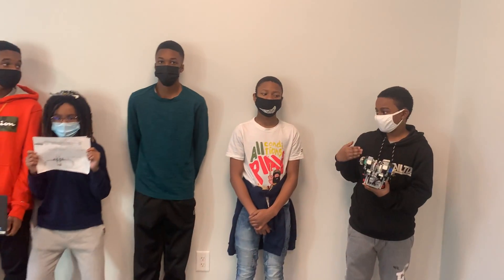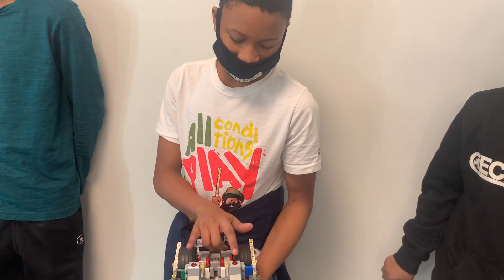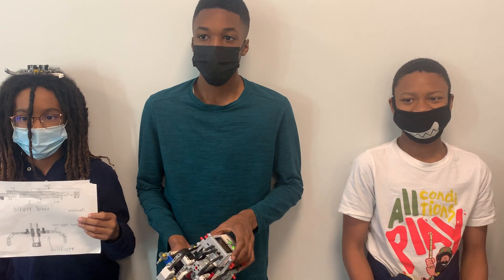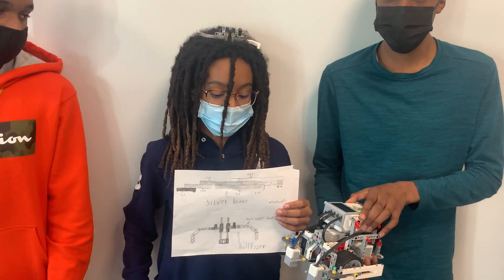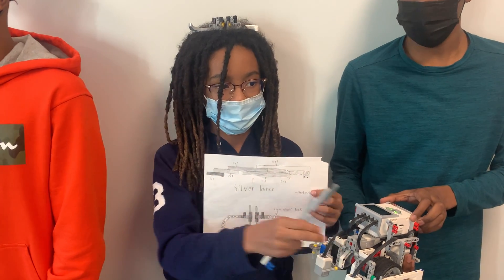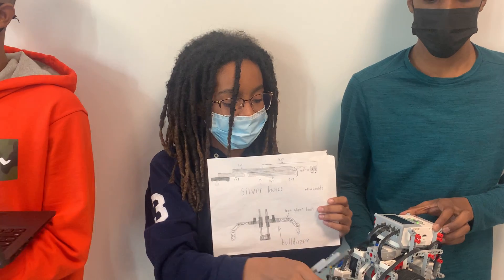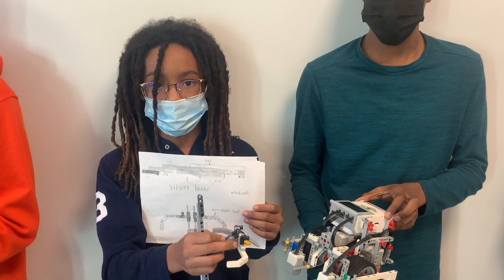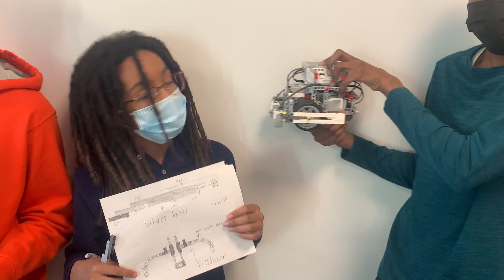MaliVai Exotic Robotics - Robot Design Presentation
Coach - Vireli and Kendall

Shiva robotics academy is an educational institut​ion that teaches kids about Science, Technology, Engineering and Mathematics through various hands-on activities.
​​Shiva Robotics Academy
LIC
7044 Beach Blvd

Camp Registrations happening now!